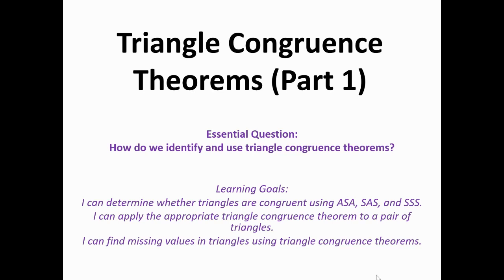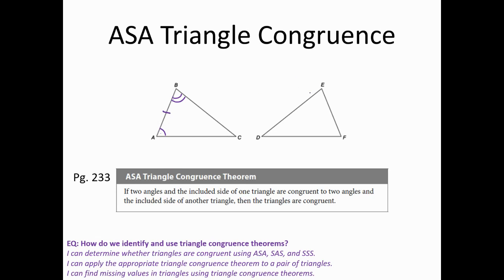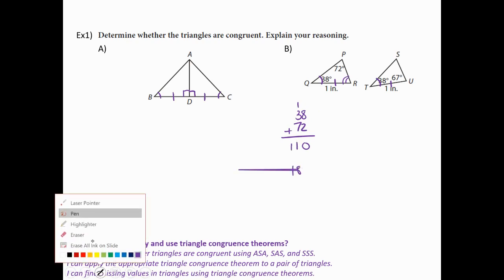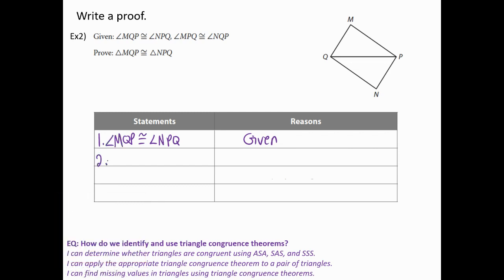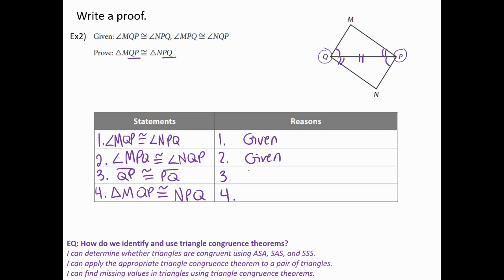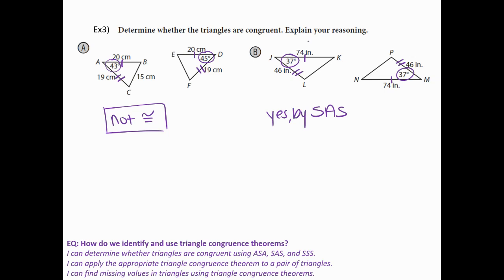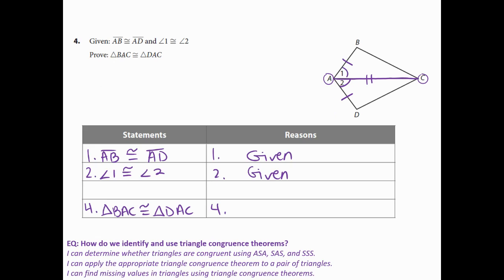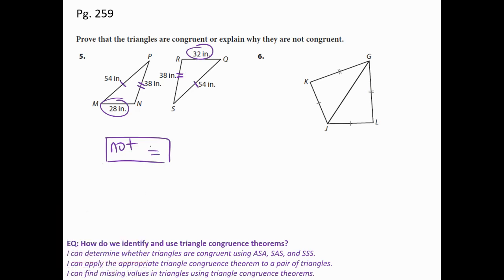Triangle Congruence Part 1